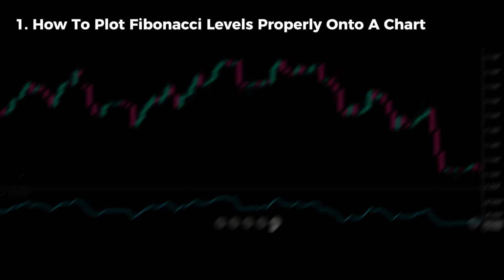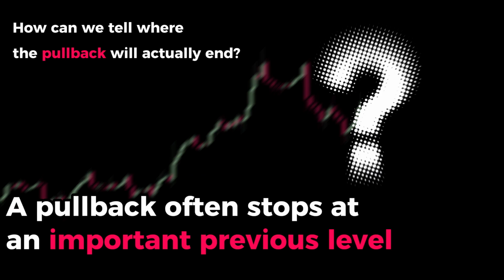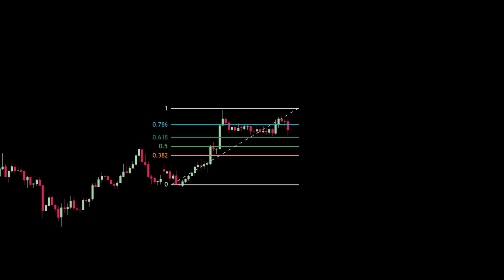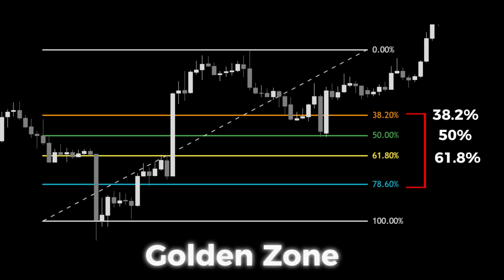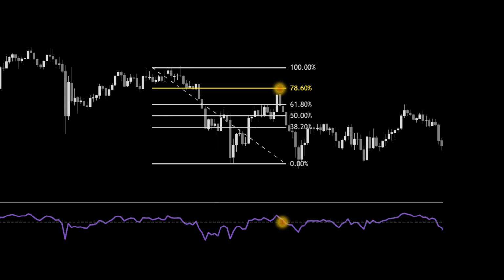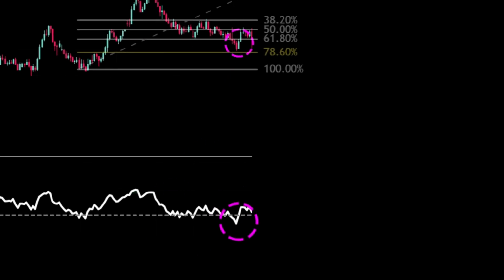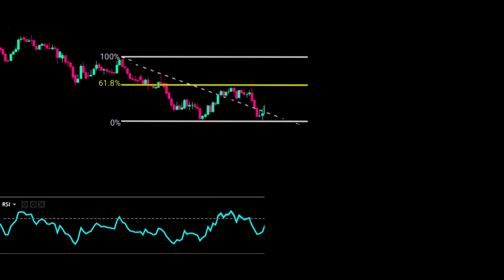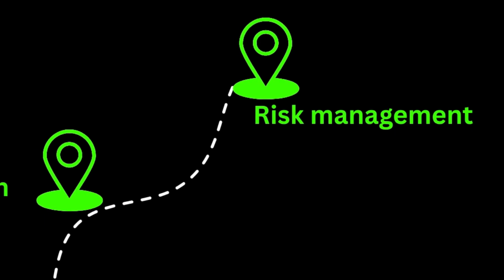Fibonacci + RSI: Spot High Win-Rate Pullbacks Like a Pro! 🎯🔥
Learn how to find optimal *entry point* using *Fibonacci trading* and *RSI*! This video breaks down a *profitable trading strategy* combining these powerful tools. Implement these *trading tips* to improve your win rate today!

Whether you’re trading stocks, crypto, or forex, this strategy will help you *enter trades with confidence* and avoid false signals.

* How to draw *Fibonacci levels* correctly on your chart
* How to use *RSI* to confirm pullback reversals
* How to find *high probability trade setups*
* Tips to *manage risk* and protect your capital